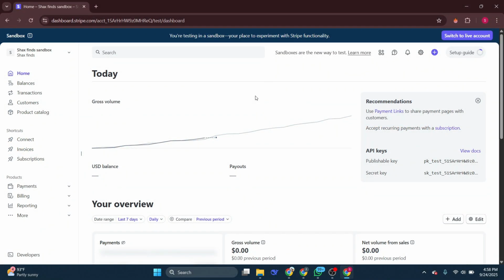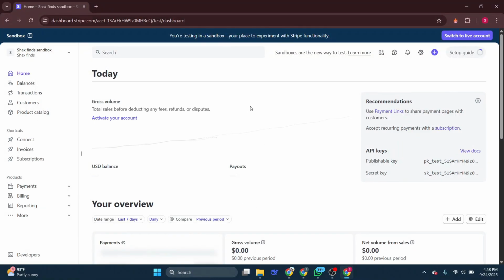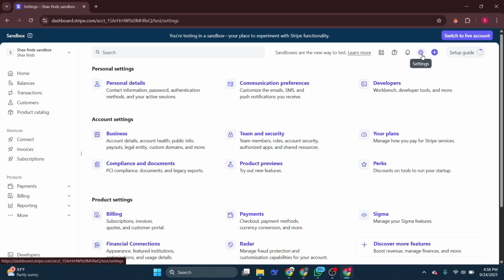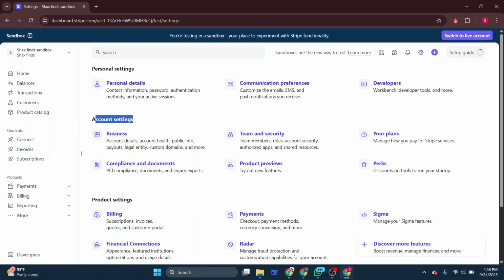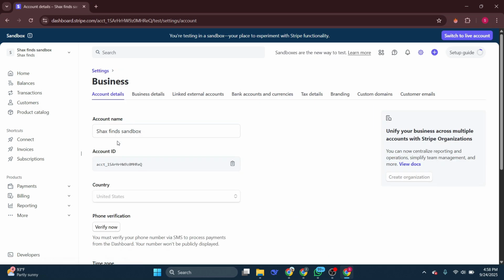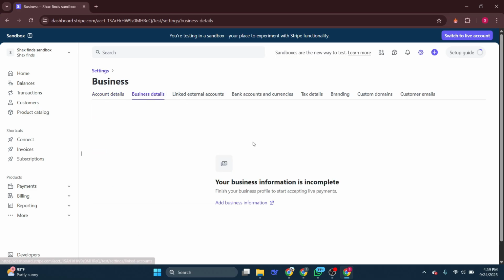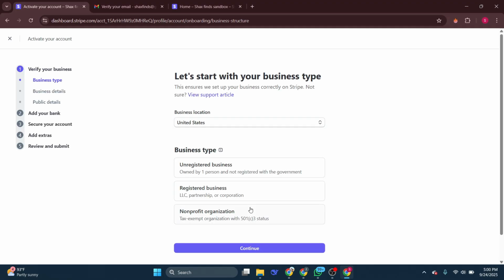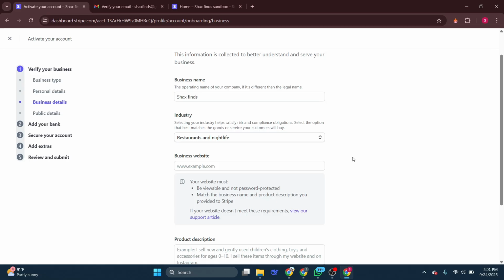How To Update Your Stripe Business Address (Easy 2025 Guide)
In this 2025 step-by-step guide, I’ll show you how to update your business address in Stripe easily. You’ll learn how to access account settings, edit your information, and ensure your business details are accurate for payments and compliance. Perfect for Stripe users, business owners, and finance managers.